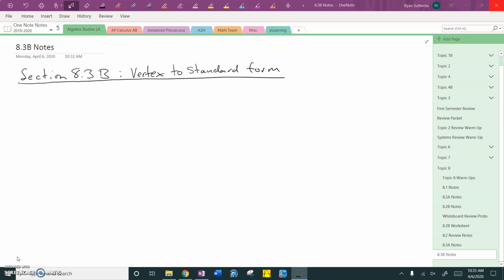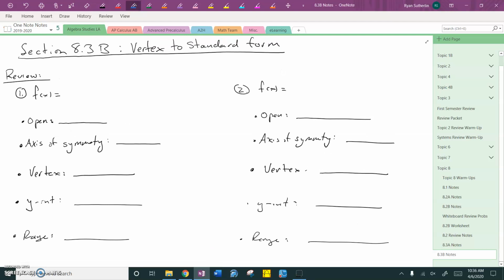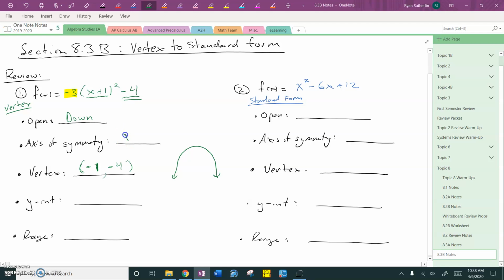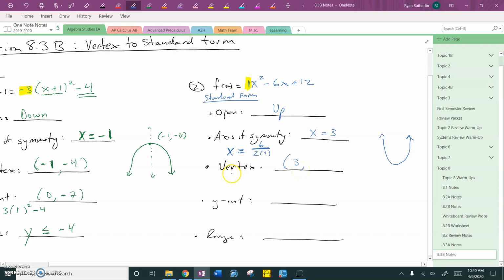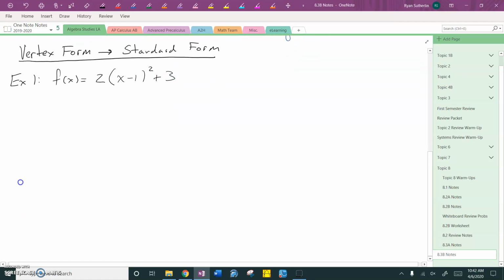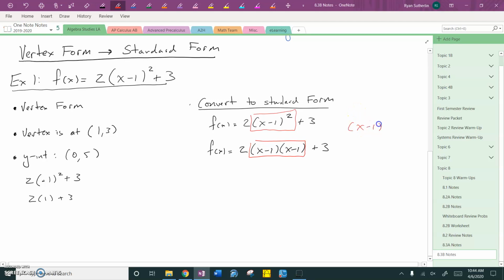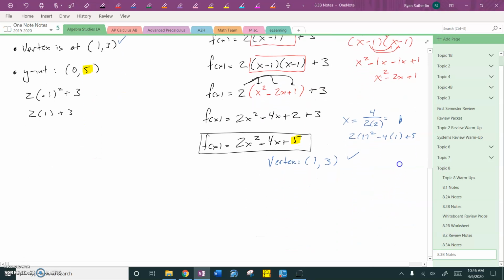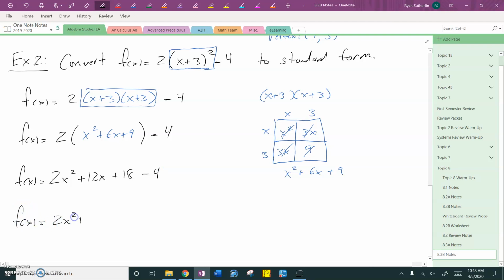Algebra Studies LA 8.3B Notes